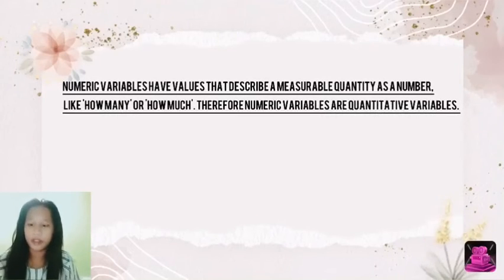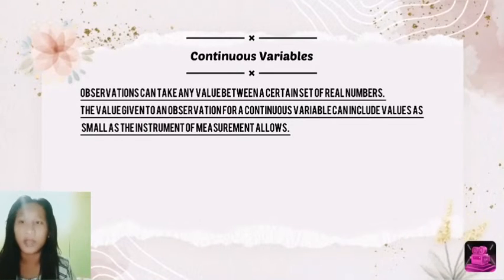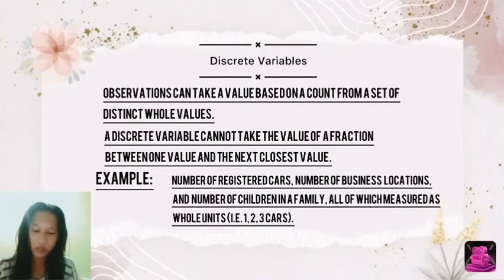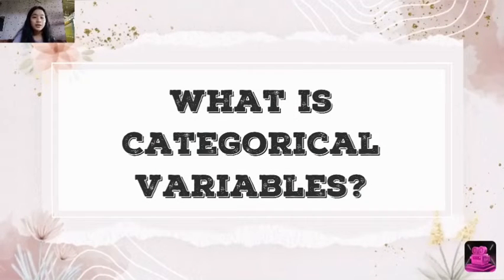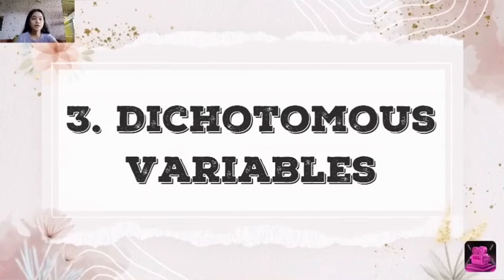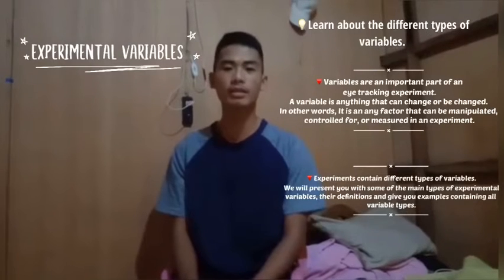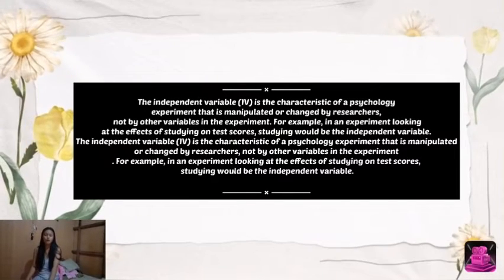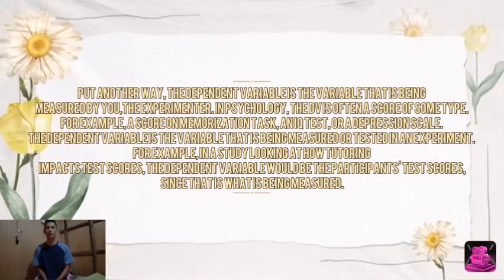Nature Of Variables (Practical Research 2/Module 3 Of Quarter 1) Presented by Group 3.